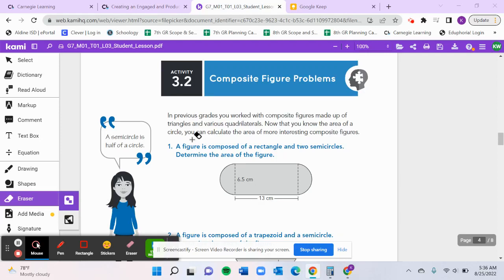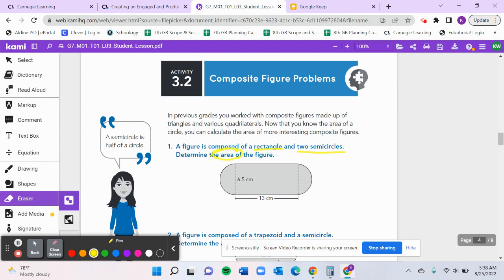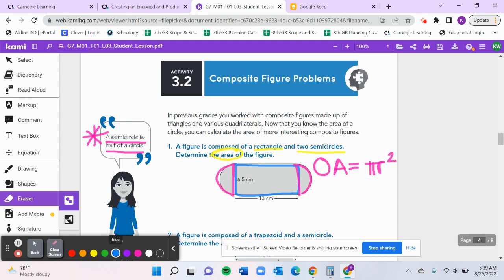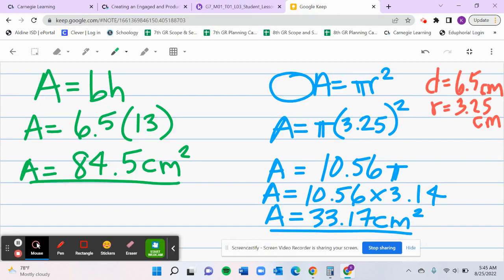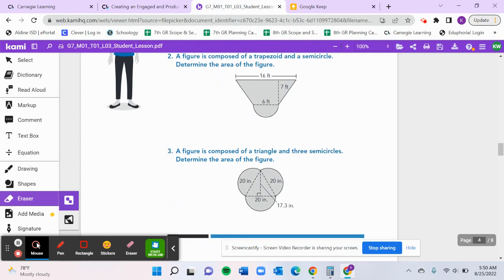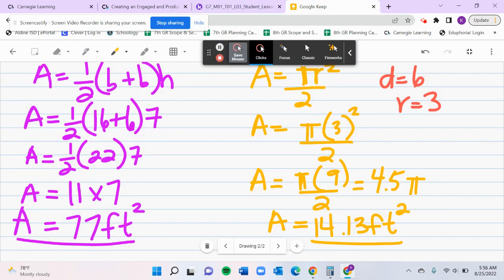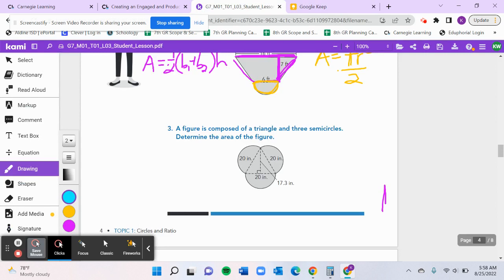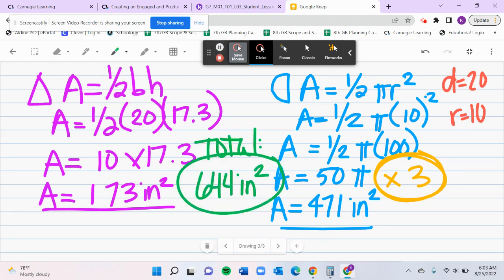7TH - M1 T1 L3 - Activity 3.2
Carnegie Learning. 7TH Grade. Module 1 Topic 1 Lesson 3.